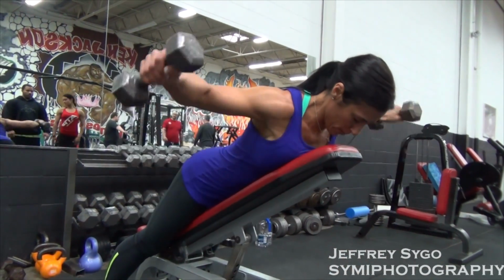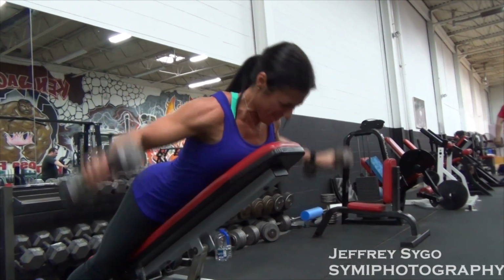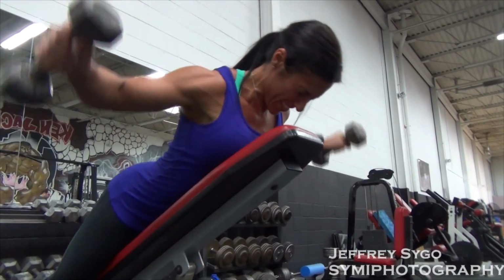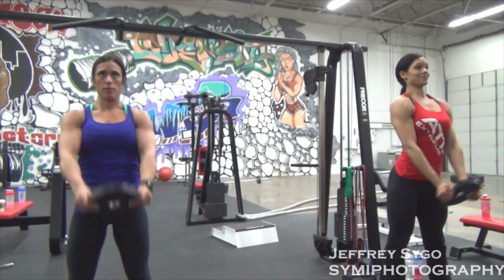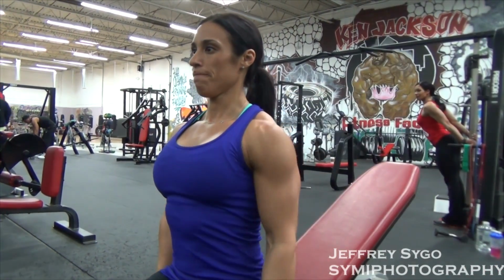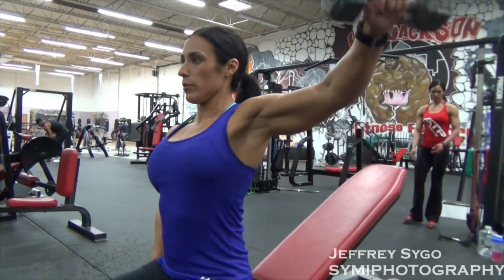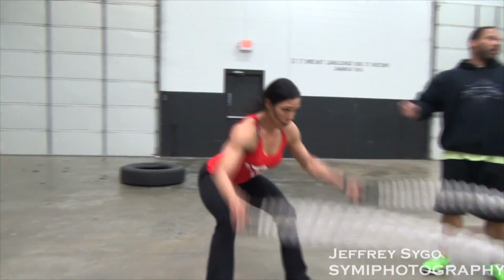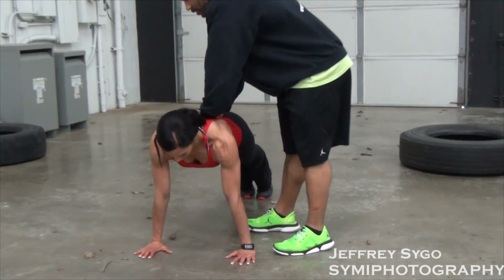IFBB Pro Roshonda Schmitt and Sarah Fechter Train Shoulders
IFBB Pro Roshonda Schmitt and Sarah Fechter Train Shoulders and discuss the shows they are getting ready for this year.  Roshonda is getting ready for her Pro debut at the Toronto Pro and Sarah will be doing Jr. nationals